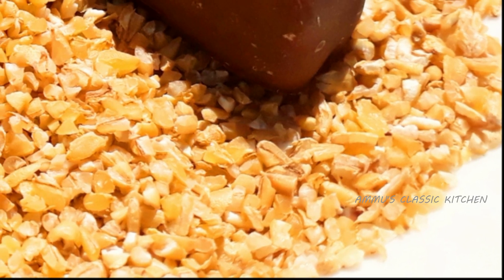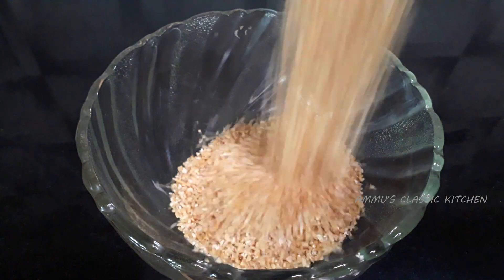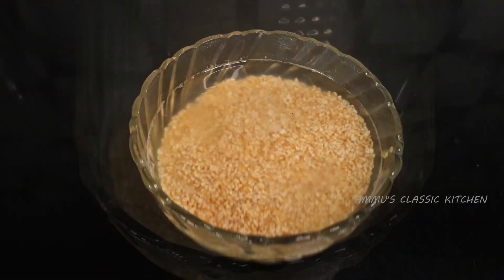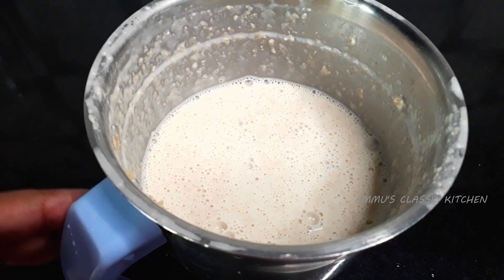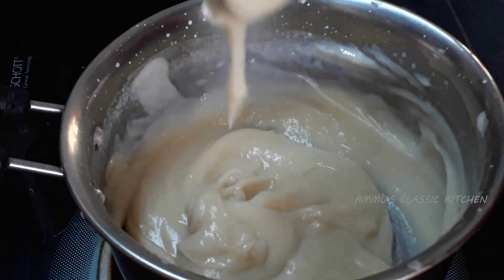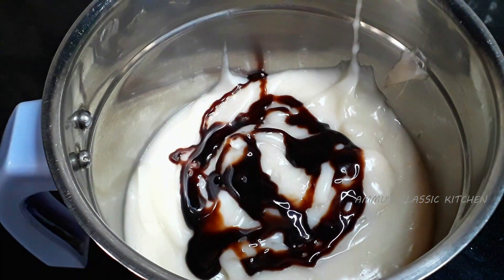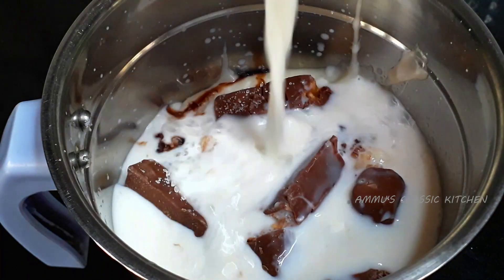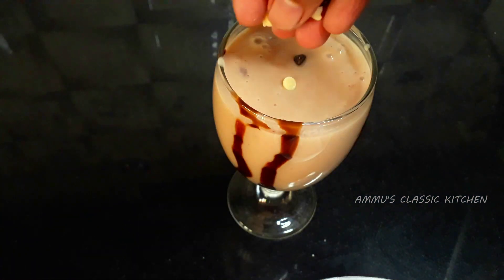നുറുക്ക് ഗോതമ്പ് മിക്സിയിൽ കറക്കി ഉണ്ടാക്കൂ|broken wheat drink in malayalam|nurukku gothambu drink